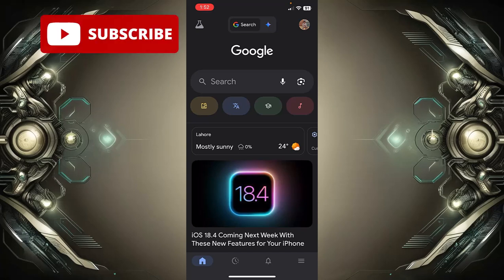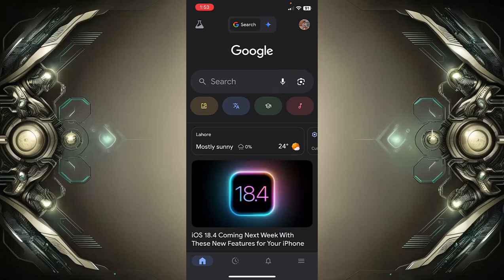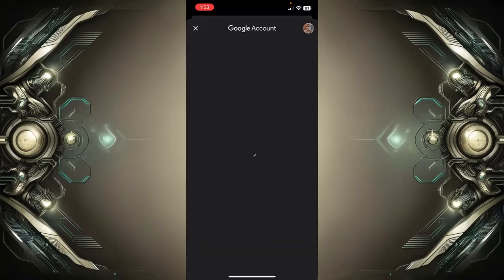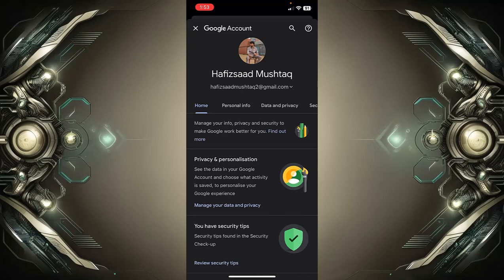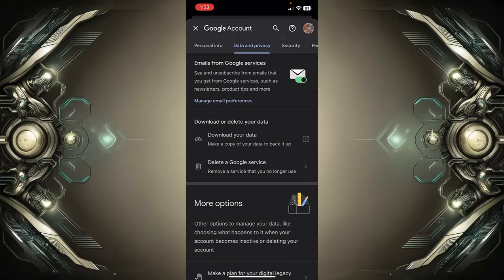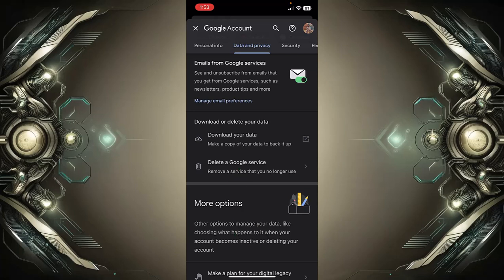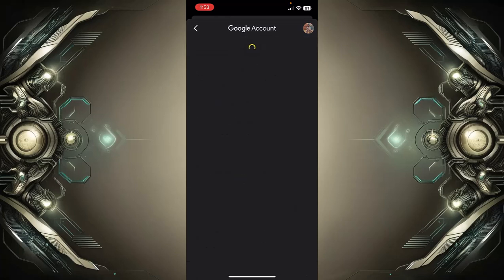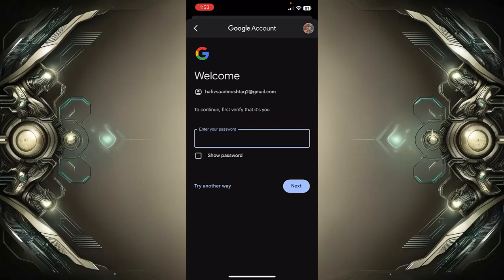How To Delete Gmail Account Permanently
In today's video we will learn . Are you facing issues with your favorite apps or software? You’re in the right place! On this channel, I provide clear, step-by-step solutions to help you solve technical problems, troubleshoot errors, and optimize your apps and software. Whether it's installation issues, compatibility problems, or performance tweaks, I break down complex tech concepts into easy-to-follow guides.